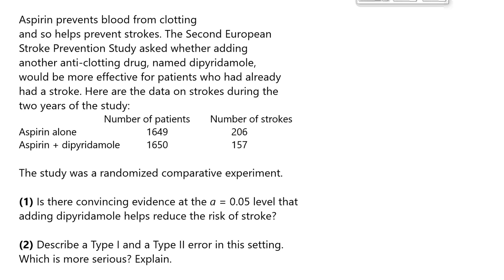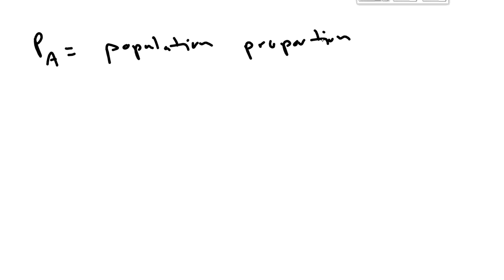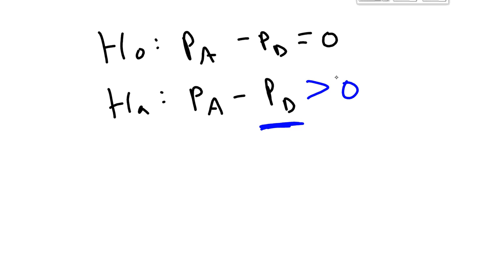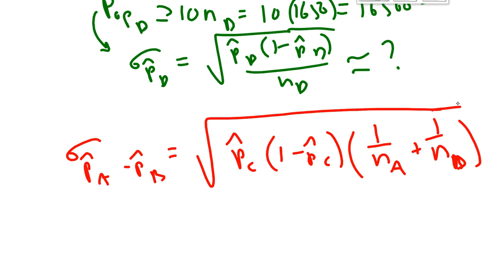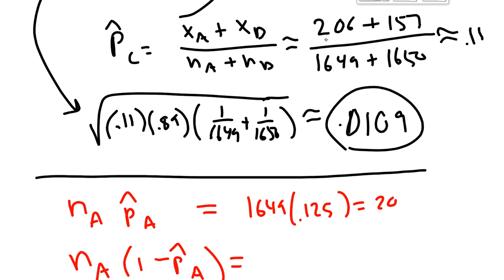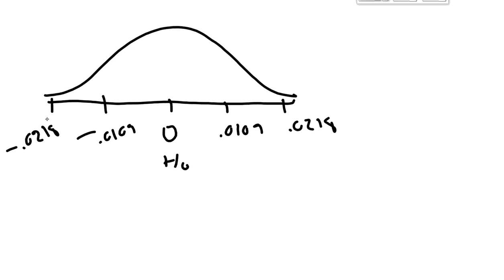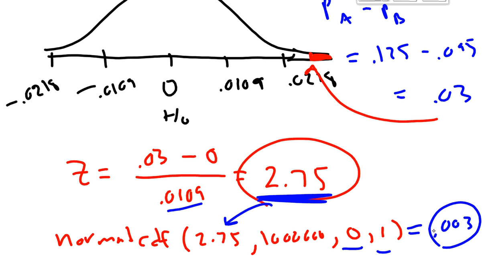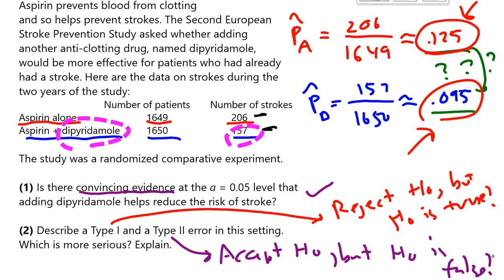2 Proportion Z test More Review